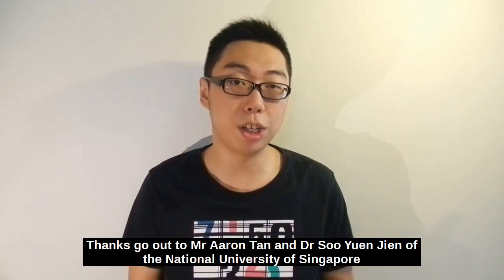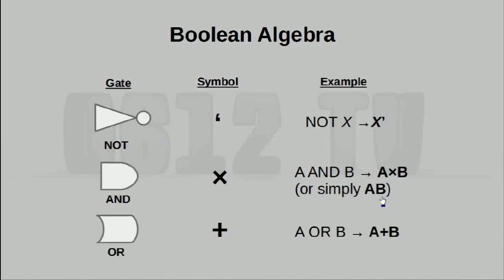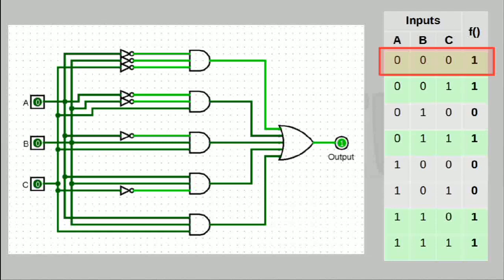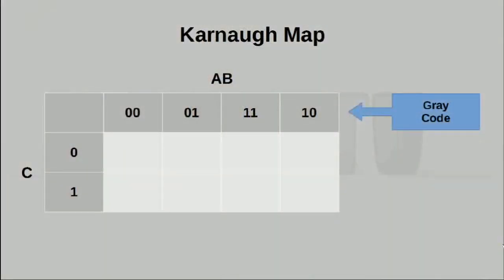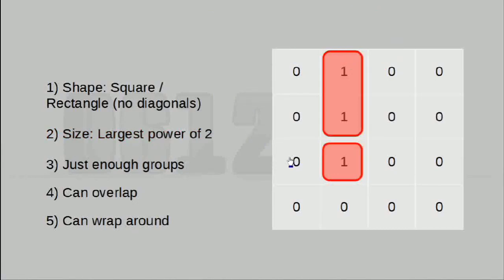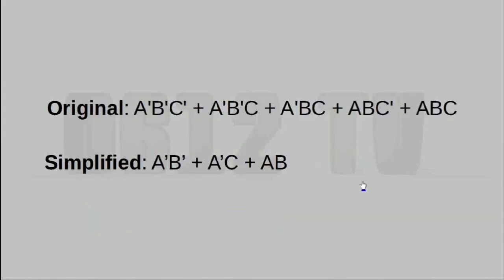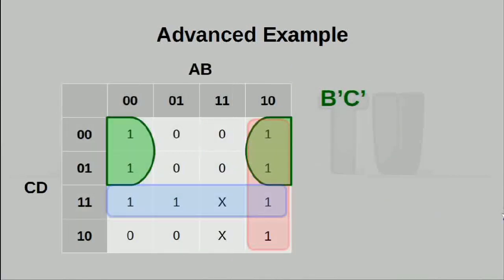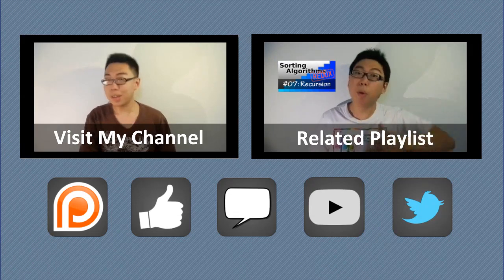Karnaugh Maps & Logic Circuit Design!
You want to build a logic circuit - but how do you know if your setup minimizes the number of gates you have to use? Today, we look at a nifty technique to help us do this!

Logisim (free, open source software) is used for some demonstrations in this video. Check it out

= CONTENTS =
0:00 Introduction & Motivation
1:06 Reasoning about Circuit Design
2:37 Basics of Boolean Algebra
5:07 Building the Basic Circuit
6:31 The Basic Circuit, Built
7:34 Redundancy in the Basic Circuit
9:16 Introduction to Karnaugh Maps
11:28 Grouping Rules in Karnaugh Maps
14:42 Karnaugh Map on the Basic Circuit
16:18 Background: Larger Example with Don't Care Conditions
17:22 Larger Example
19:57 Conclusion

= 0612 TV =
0612 TV is your one stop for general geekery! Learn about a variety of technology-related subjects, including Photography, General Computing, Audio/Video Production and Image Manipulation!